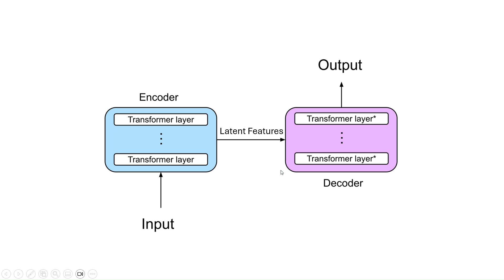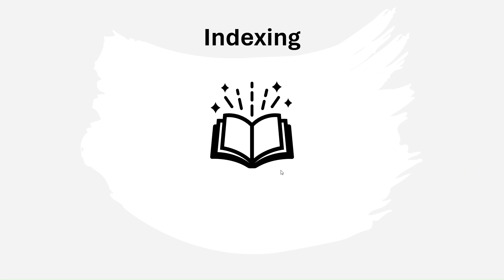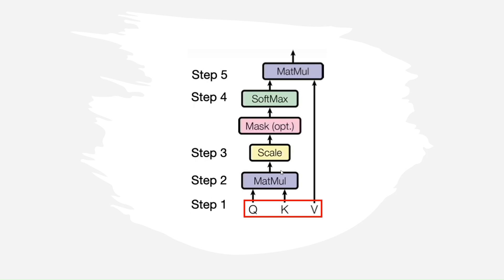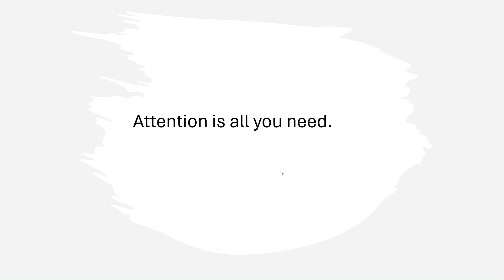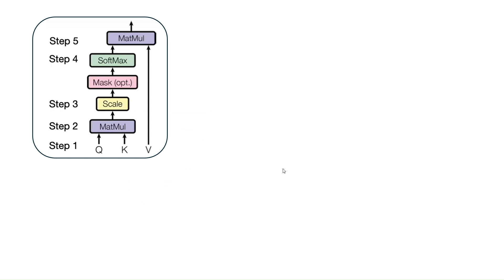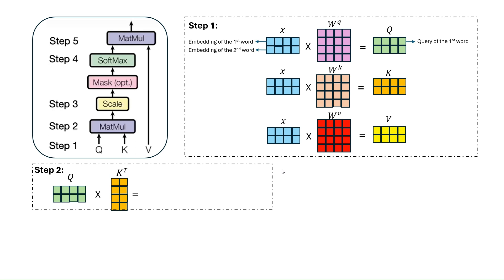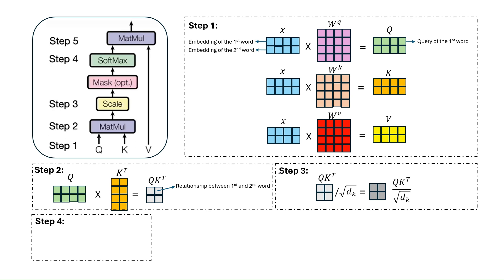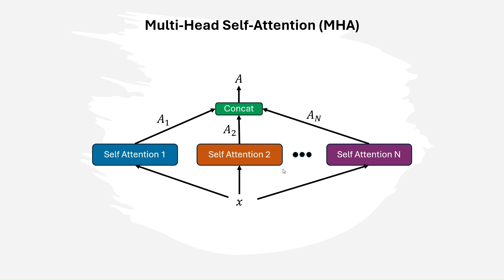Demystifying Transformers: A Visual Guide to Multi-Head Self-Attention | Quick & Easy Tutorial!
🚀In this video, we explain the Multi-Head Self-Attention mechanism used in Transformers in just 5 minutes through a simple visual guide!

🚀The multi-head self-attention mechanism is a key component of transformer architectures, designed to capture complex dependencies and relationships within sequences of data, such as natural language sentences. Let's break down how it works and discuss its benefits:

🚀How Multi-Head Self-Attention Works:

1. Single Self-Attention Head:
   - In traditional self-attention, a single set of query (Q), key (K), and value (V) transformations is applied to the input sequence.
   - The attention scores are computed based on the similarity between the query and key vectors.
   - These scores are used to weigh the values, and a weighted sum produces the final output.

2. Multiple Attention Heads:
   - In multi-head self-attention, the idea is to use multiple sets (or "heads") of query, key, and value transformations in parallel.
   - Each head operates independently, producing its own set of attention-weighted values.

3. Concatenation and Linear Projection:
   - The outputs from all heads are concatenated and linearly projected to obtain the final output.
   - The linear projection allows the model to learn how to combine information from different heads.

🚀Benefits of Multi-Head Self-Attention:

1. Capturing Different Aspects:
   - Different attention heads can learn to focus on different aspects or patterns within the input sequence. This is valuable for capturing diverse relationships.

2. Increased Expressiveness:
   - The multi-head mechanism allows the model to be more expressive and capture complex dependencies, as it can attend to different parts of the sequence simultaneously.

3. Enhanced Generalization:
   - Multi-head attention can improve the model's ability to generalize across various tasks and input patterns. Each head can specialize in attending to different aspects of the data.

4. Robustness and Interpretability:
   - The model becomes more robust to variations in input data, and the attention weights from different heads can provide insights into what aspects of the input are deemed important for different tasks.

5. Parameter Sharing:
   - While each attention head has its set of parameters, they are typically shared across all heads, making the mechanism computationally efficient compared to having separate mechanisms for different aspects.

🚀 In summary, the multi-head self-attention mechanism enables transformers to capture a richer set of dependencies and patterns within sequences, contributing to their success in various natural language processing tasks and beyond. It enhances the model's ability to understand and process complex relationships in input data, leading to improved performance and generalization.